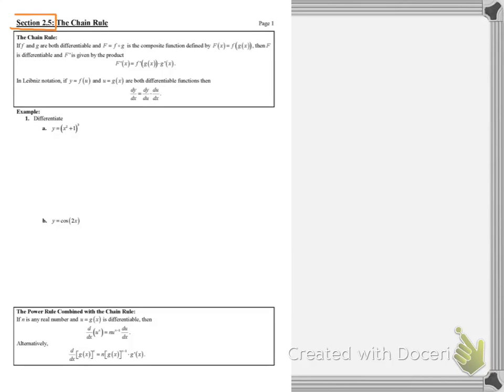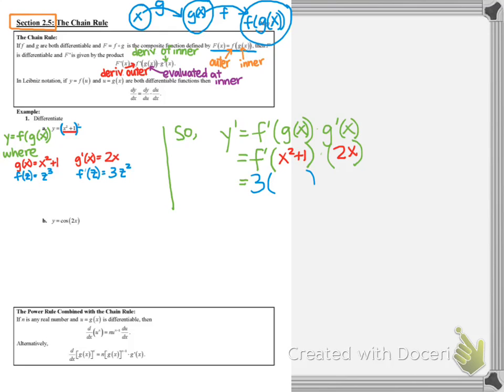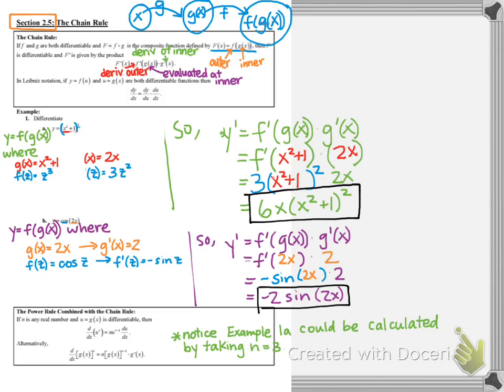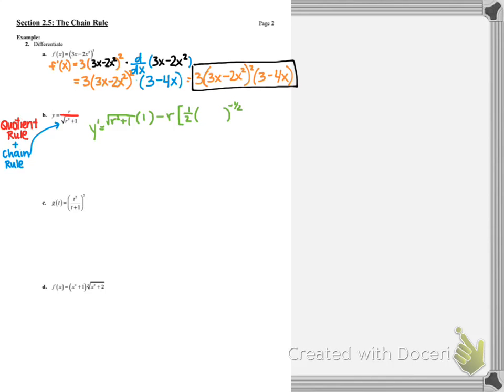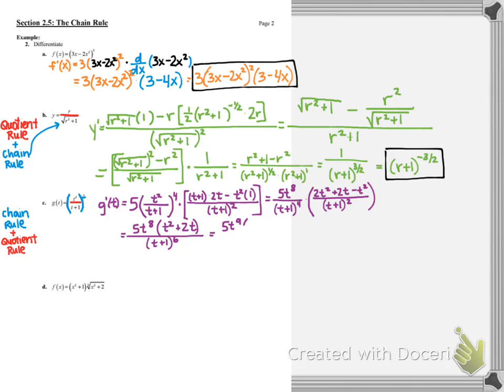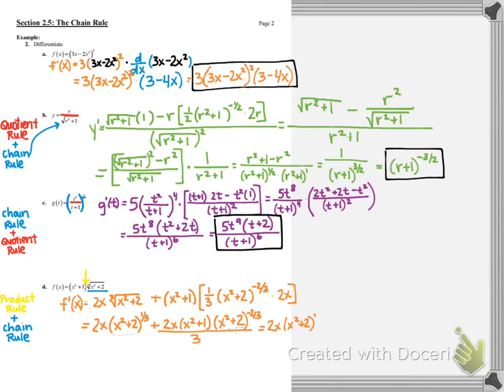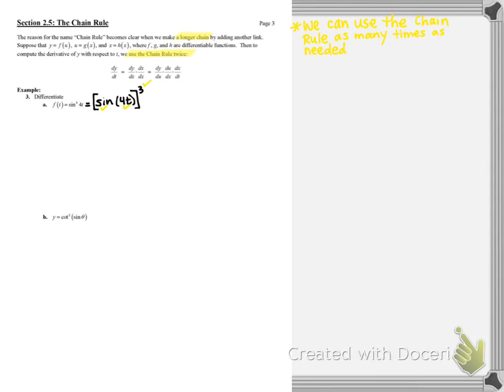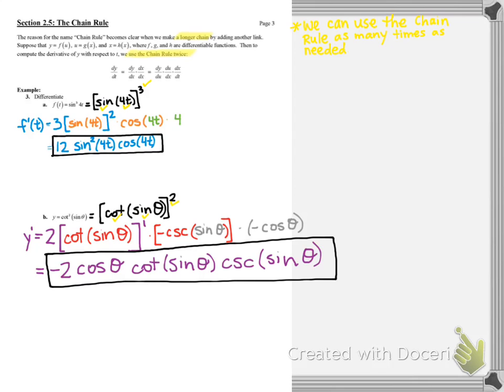Calc 2.5 - Chain Rule